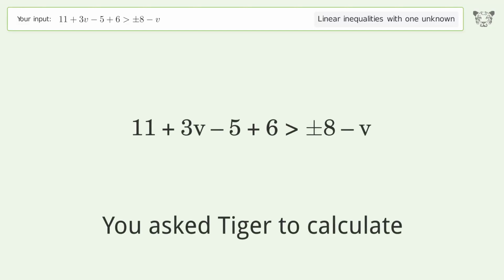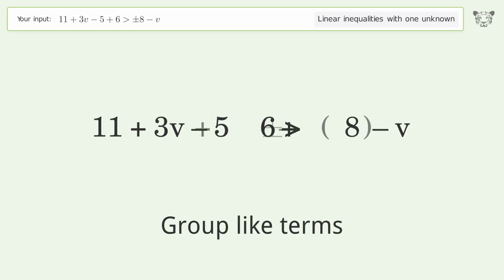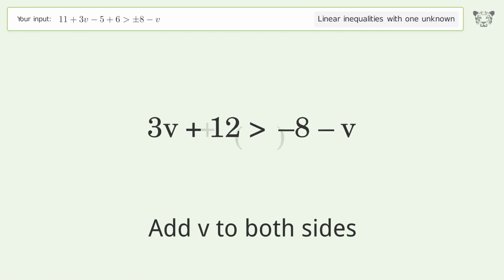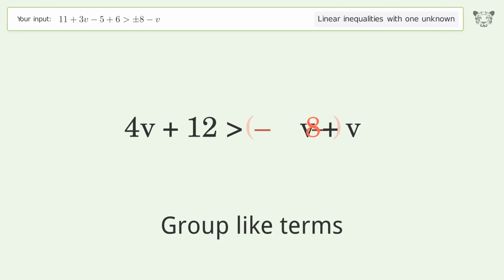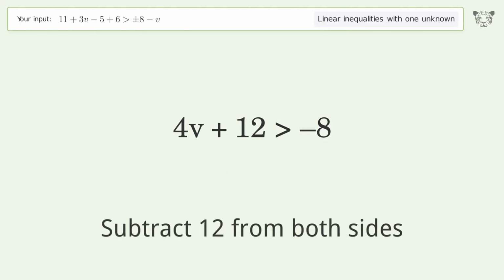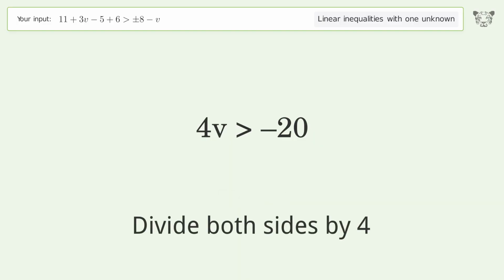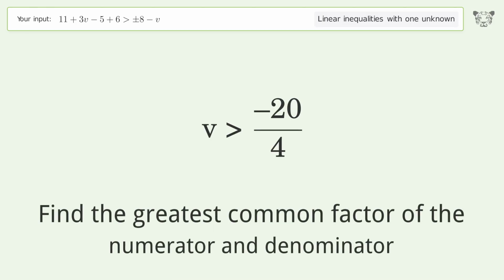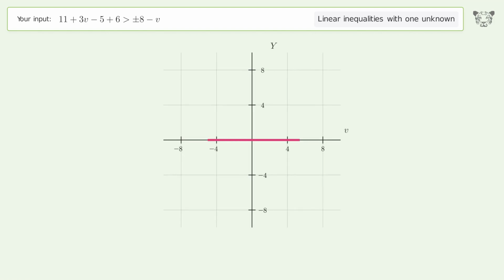Solving Linear Inequalities: 11+3v-5+6 is Greater Than +-8-v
Struggling with 11+3v-5+6 is Greater Than +-8-v? Watch our step-by-step video on Tiger Algebra to master this linear inequality effortlessly. Also, check out for more tips and tricks